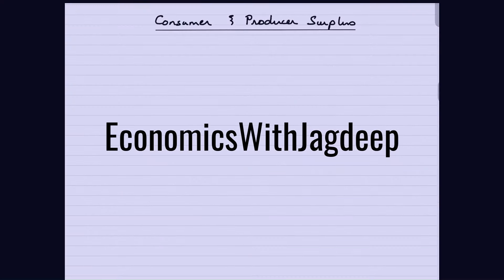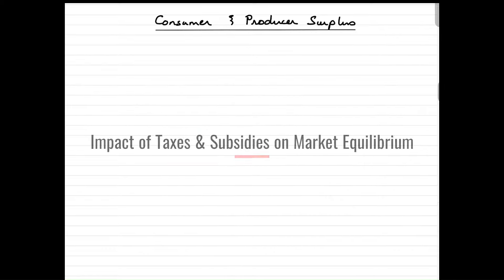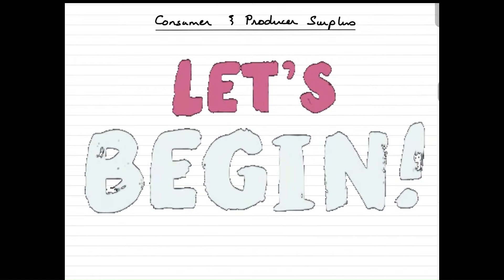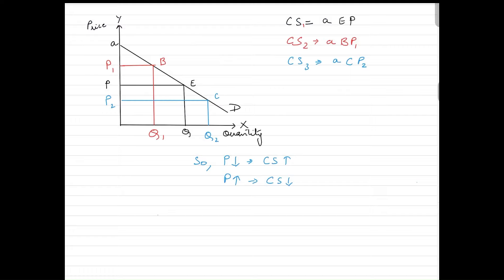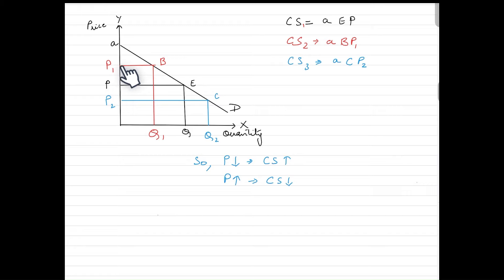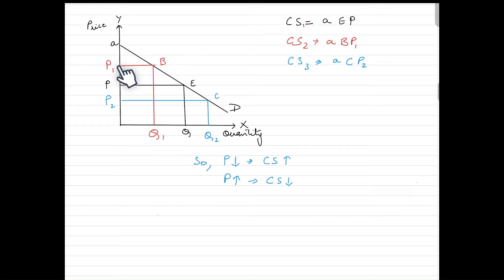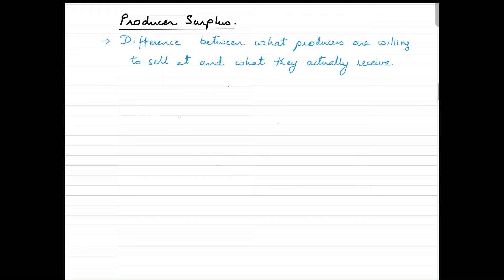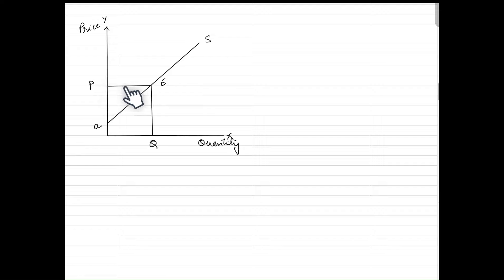Consumer & Producer Surplus-Key Concept AS Level @jagdeepma'am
In this comprehensive video, I dive into the fundamental economic concept of Consumer and Producer Surplus, specifically targeting AS Level students. Whether you're studying economics or simply interested in understanding market dynamics, this video clearly explains how consumer and producer surplus play a crucial role in determining economic welfare. Join me as I demystify this essential topic and equip you with the knowledge you need to excel in your studies or gain a deeper understanding of economic principles.

Chapters:
00:00 Introduction
00:42 Consumer Surplus Meaning
01:06 Consumer Surplus Diagrammatic Representation
03:44 Producer Surplus Meaning
04:02 Producer Surplus Diagrammatic Representation
07:10 Consumer & Producer Surplus in a Market Equilibrium Scenario
08:04 Society Surplus in a Market Equilibrium Scenario
08:59 Impact of a Shift in Supply on Consumer Surplus
10:14 Impact of a Shift in Demand on Producer Surplus